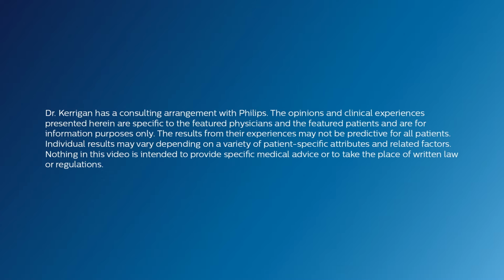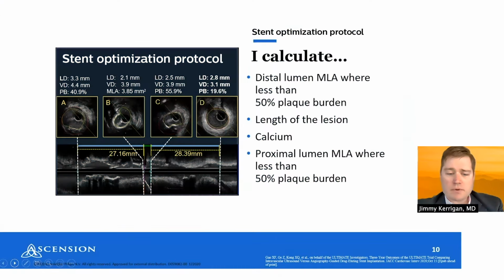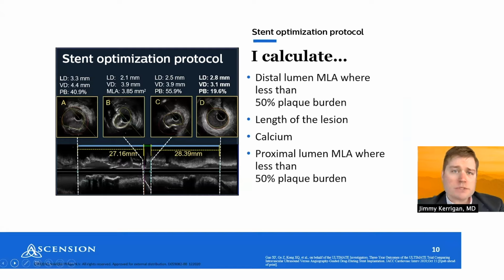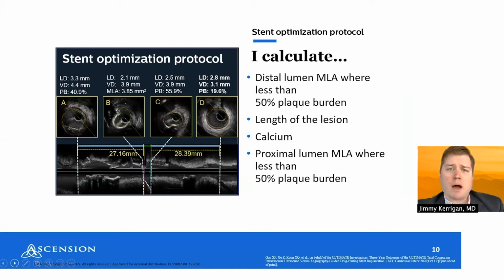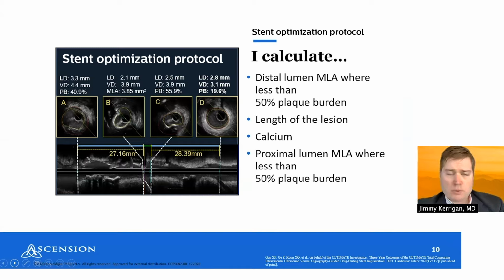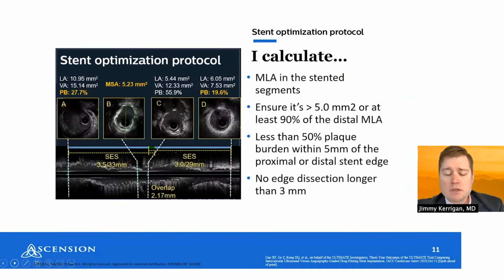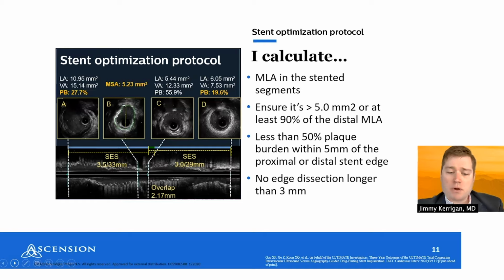Watch Dr. Jimmy Kerrigan detail his stent optimization protocol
Dr. Jimmy Kerrigan describes in detail the protocol he follows to optimize the placement of cornary stents using IVUS guidance.